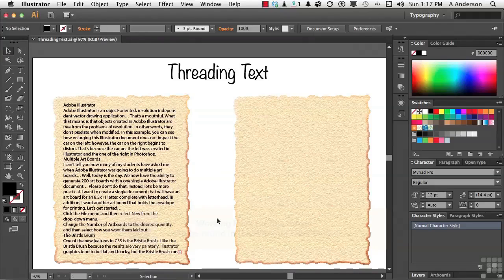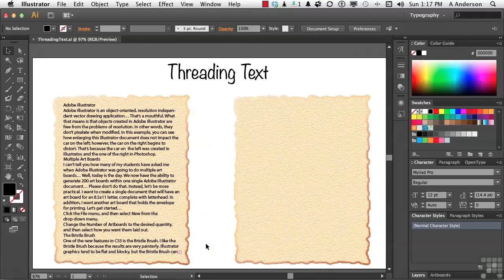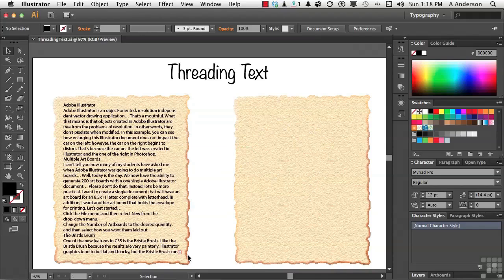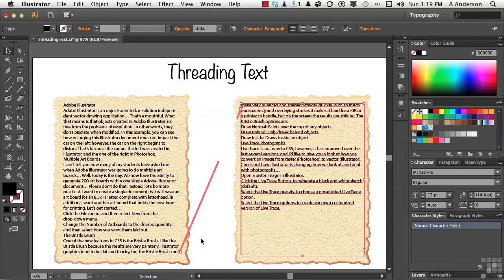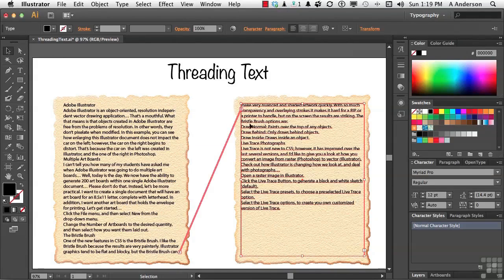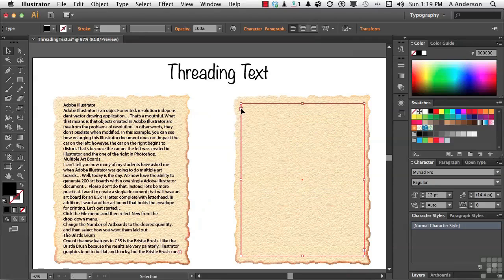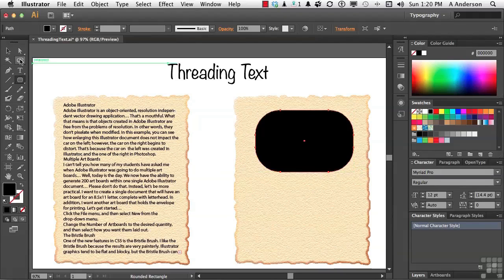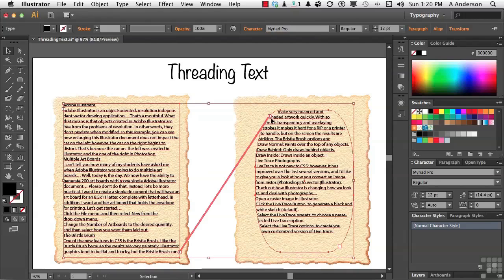1006. Tiêu đề nguồn giữa Đường dẫn và Khung chứa